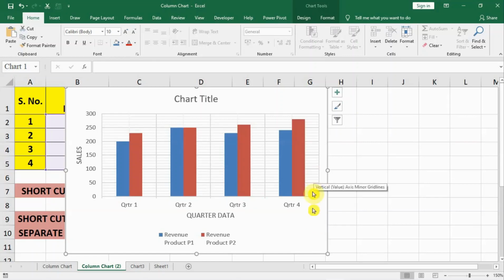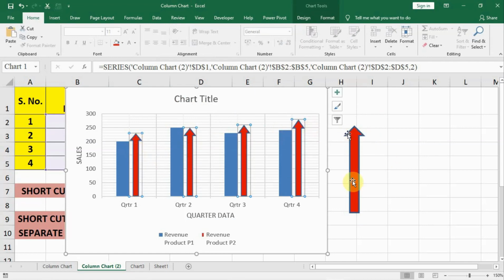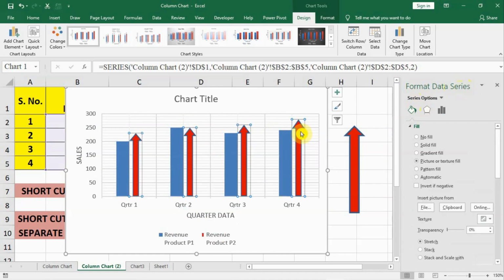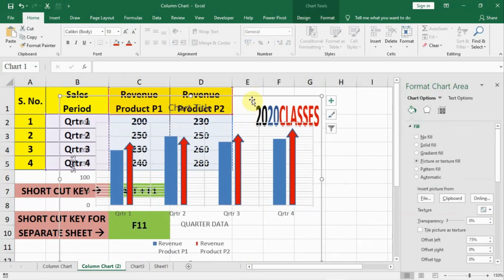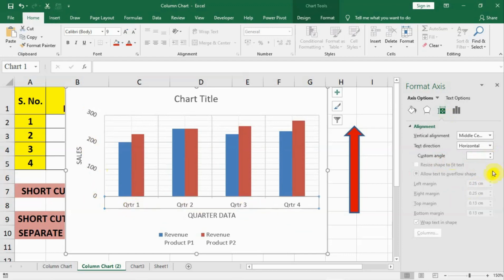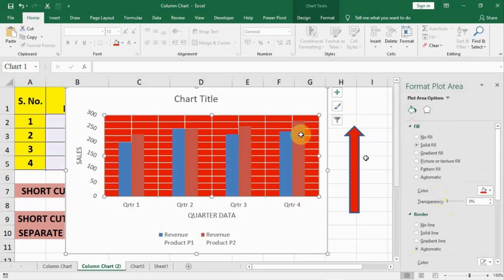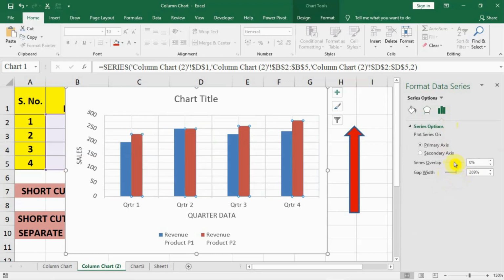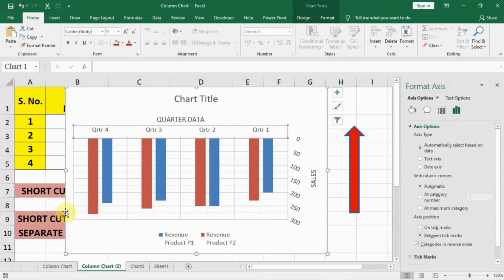45 - Editing Charts : Part II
This video explain more of chart editing in detail.

(ABCL.TECH)